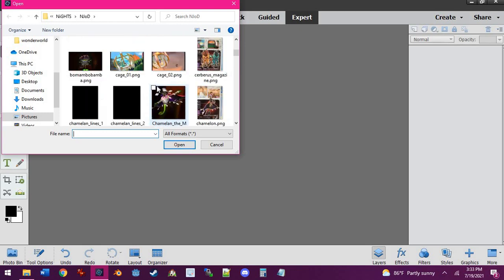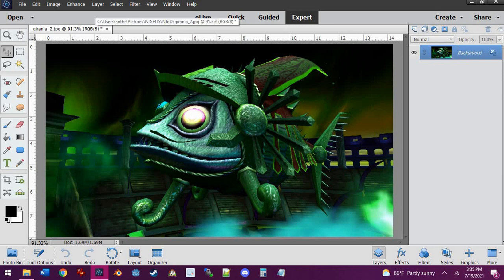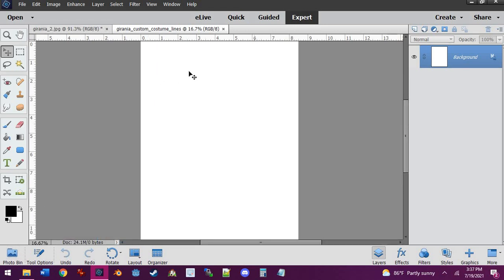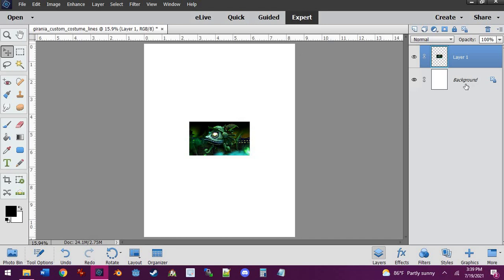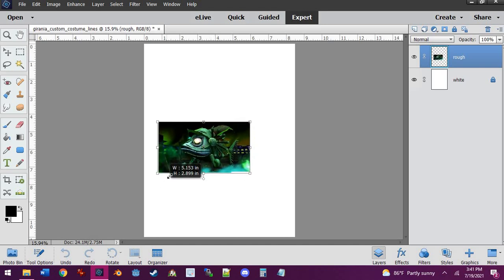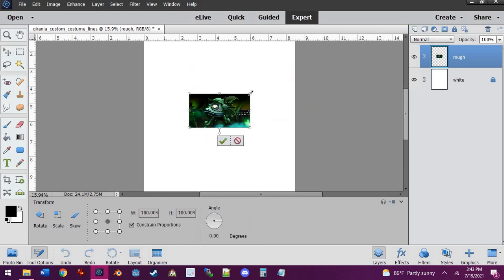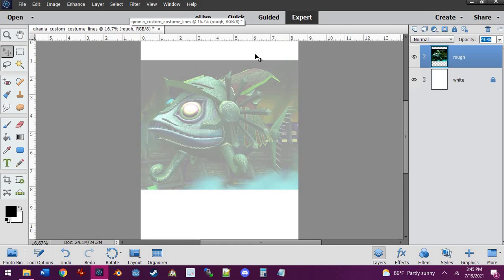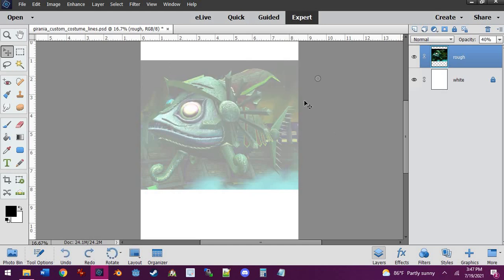art with anthro part 1